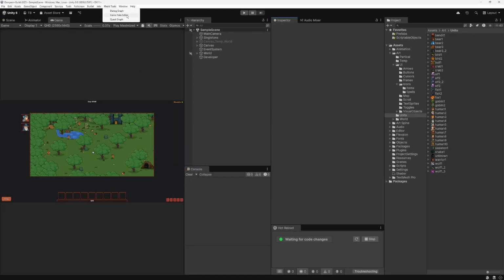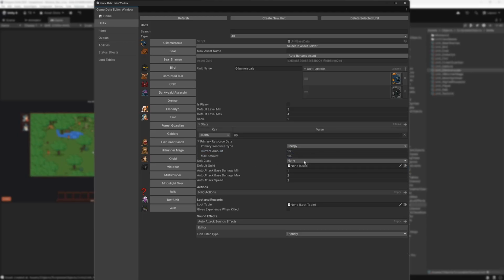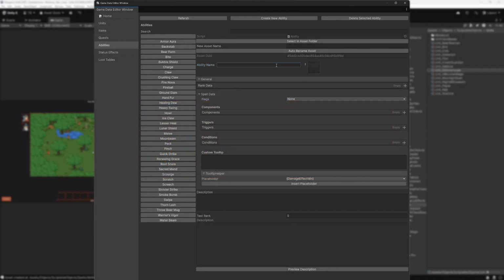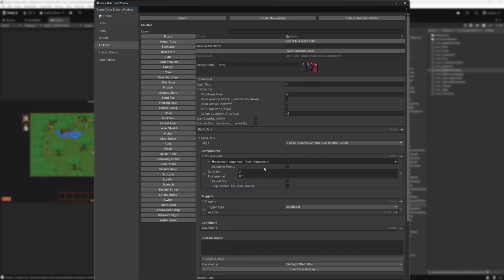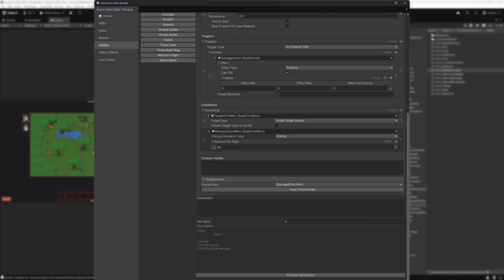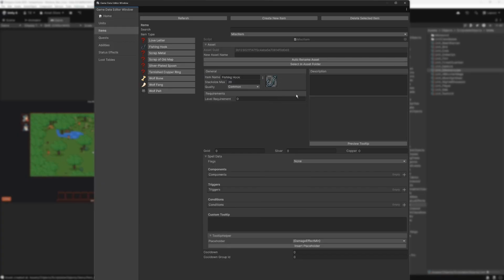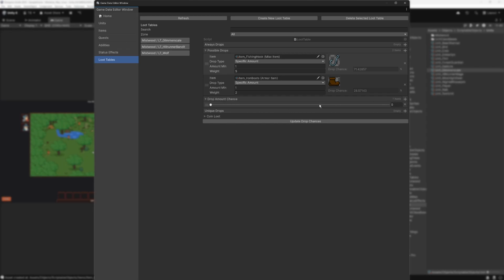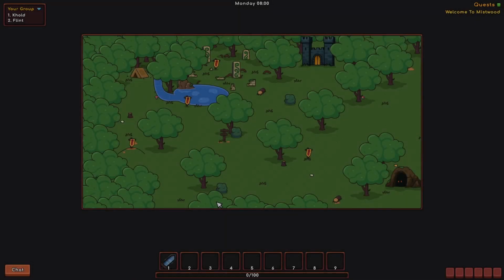How I Create Enemies, Abilities & Loot for My RPG (Behind the Scenes)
Quick Notes:
- This video isn’t about coding.
- The game is still early in development, so what you see here is work in progress and may change over time.

Welcome to a behind-the-scenes look at how I build content for my indie RPG game in Unity!
In this video, I’ll show you step by step how I create:
A new enemy unit (Glimmerscale)
An ability (Flurry)
An item (Fishing Hook)
And a simple loot table for Glimmerscale

I’m building this in Unity with Odin Inspector.
This one is more of a quick showcase, but if people want, I can go deeper into abilities, items, and other systems in another video.

Let me know what you think and what you’d like to see more of.